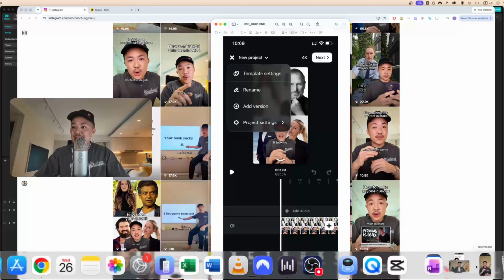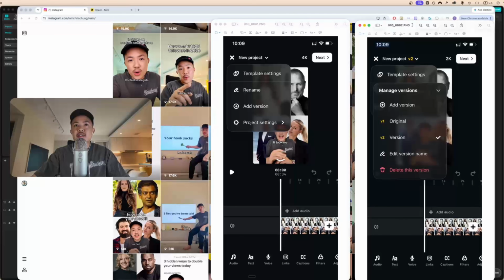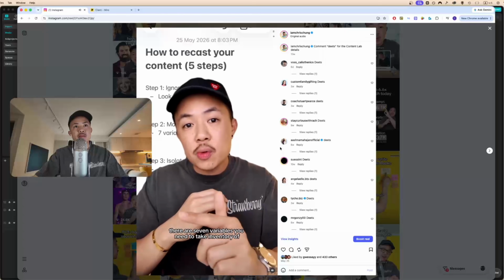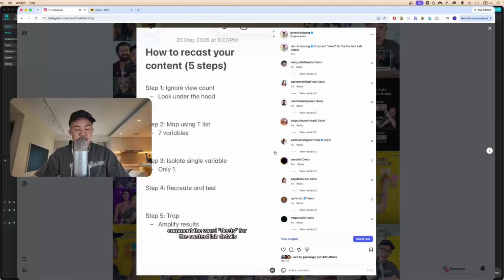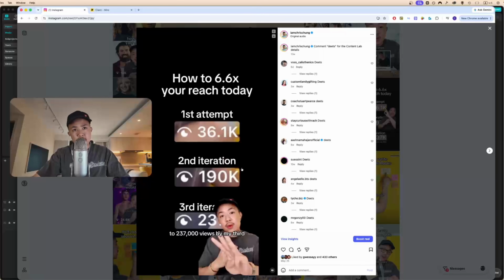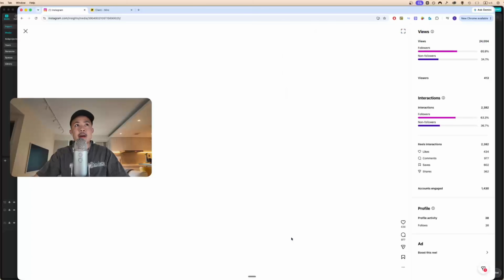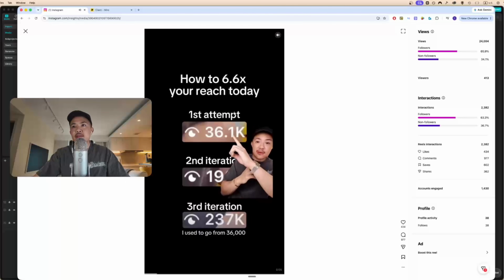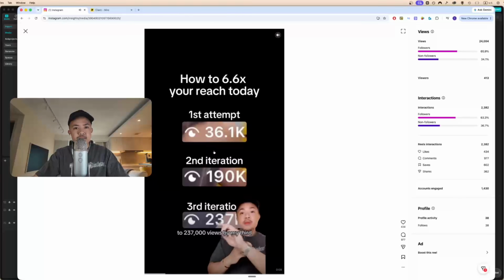how to 6x your IG views (33k to 237k)